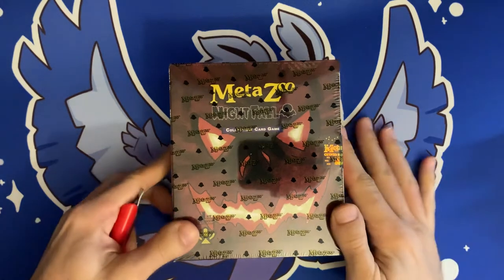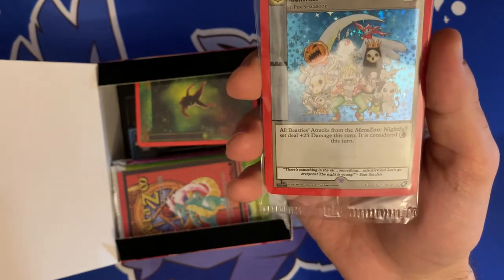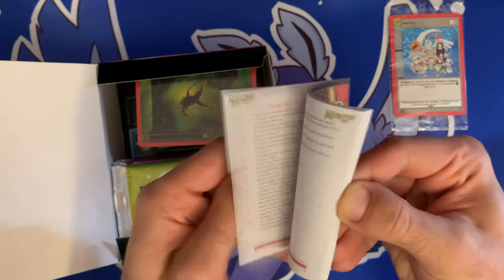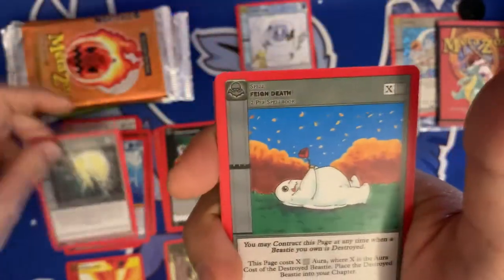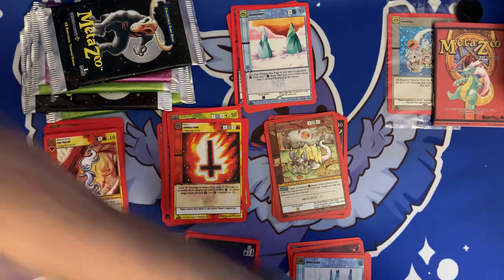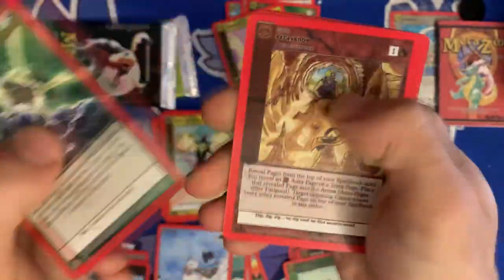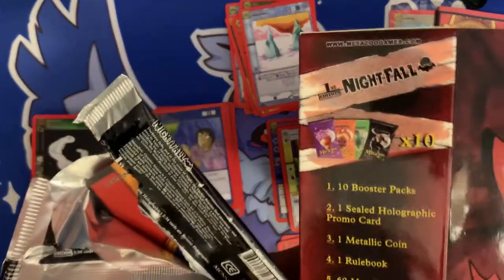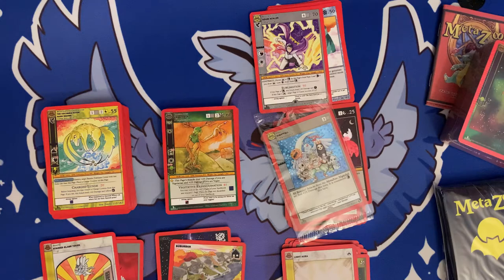Opening MetaZoo Nightfall Spellbook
Finally got my Nigthfall Spellbook Box from MetaZoo!

0:00 Intro
0:04 Box Opening

Bitcoin wallet ► 3Pm3isTpATvraHekRgJPZZm8iM5FkxHPVU
Ethereum wallet ► 0x3dD62DC5f5f607aa47A47f48ad1d9a9dc92D06D2
Litecoin wallet ► LX8XKsSka9pbCd1GKYgYoo9m8MYgBhpQoe